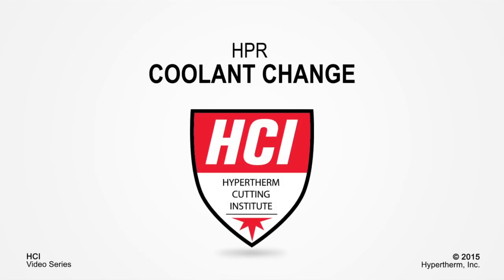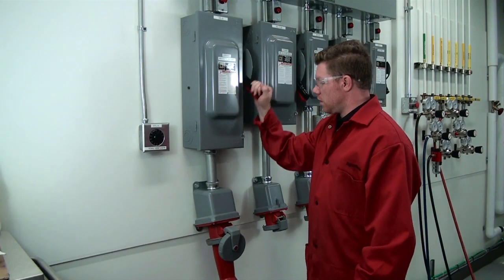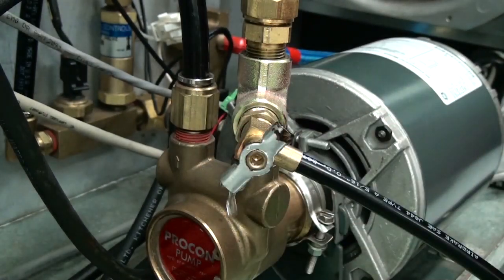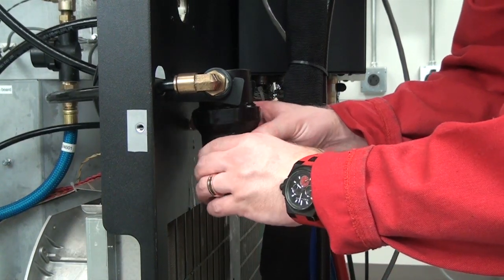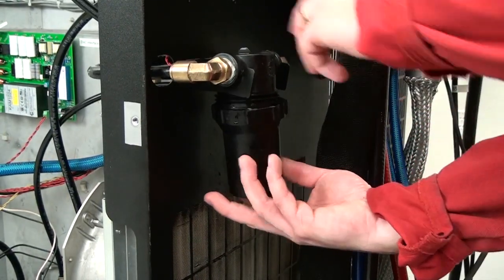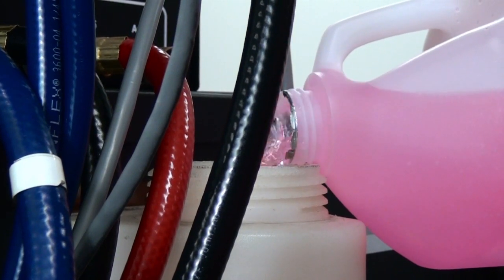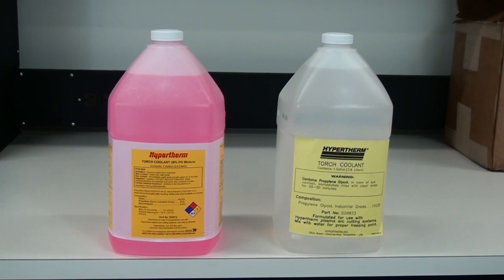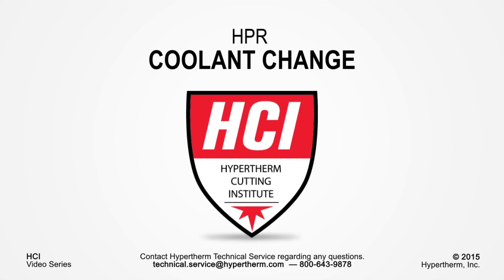HPR Coolant Change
This video demonstrates how to change the coolant and coolant filters on 130, 260, and 400 amp HPR and HPRXD autogas systems.

0:00 - Introduction
0:17 - Required equipment
0:35 - Access interior of machine
0:54 - Drain coolant
1:33 - Change filter
2:06 - Change in-line filter
2:27 - Replace coolant
3:07 - Coolant information